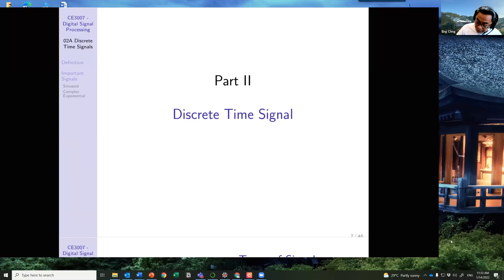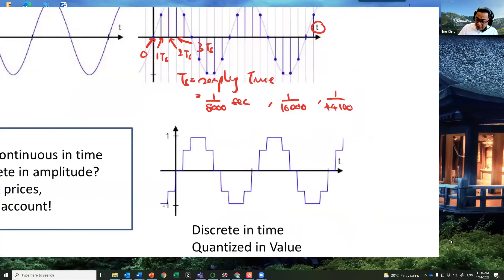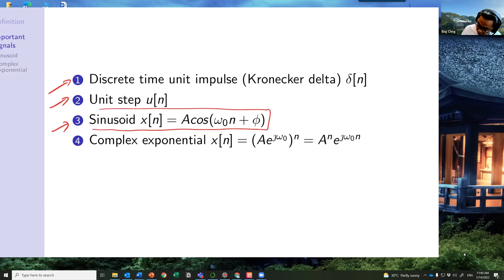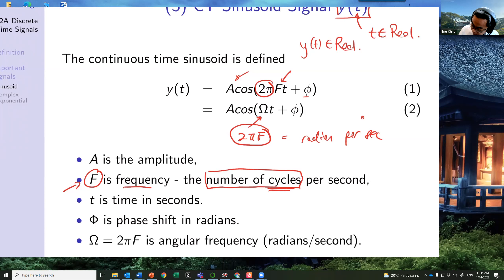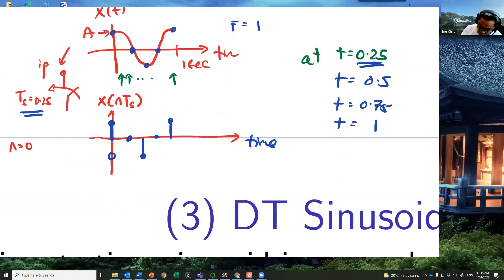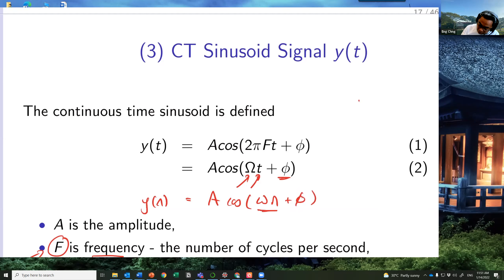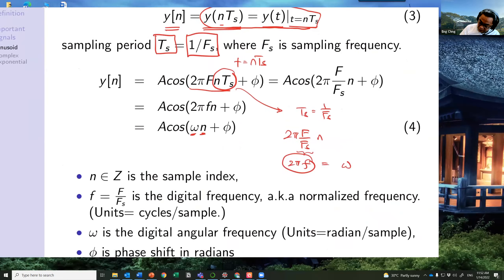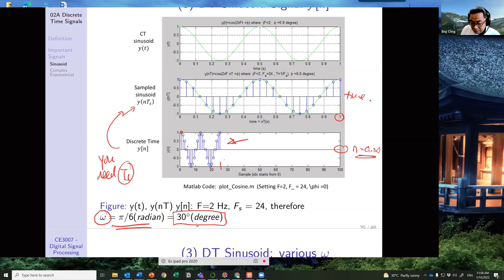CE3007 Lect02 Jan 14 2002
discuss sinsusoid representation in continuous time, discrete time.
x[n] vs x[nTs] vs x(t)
discuss python code to generate sinusoid